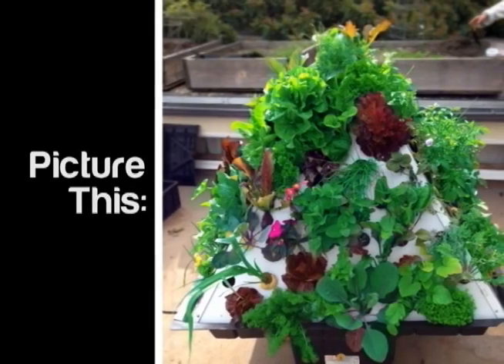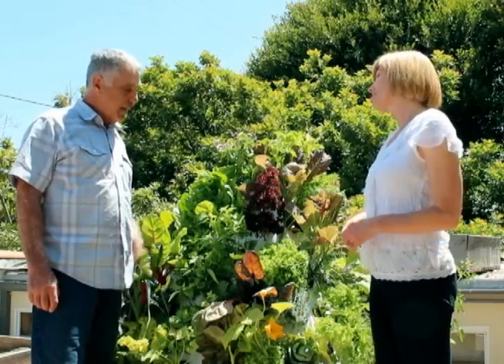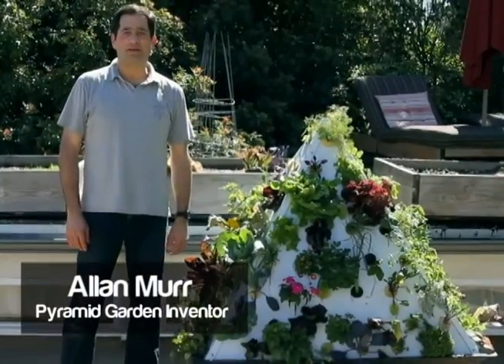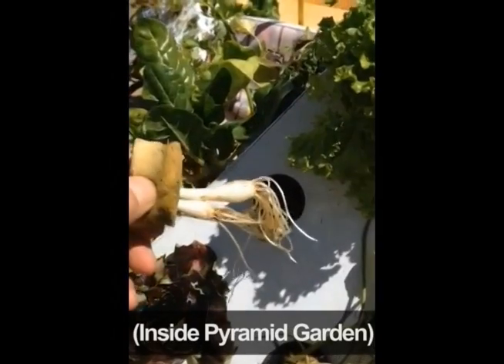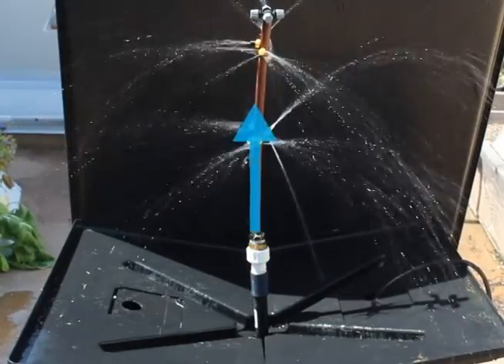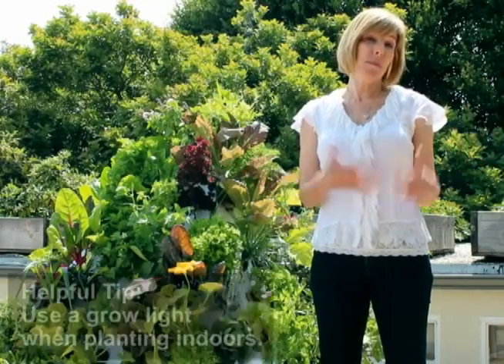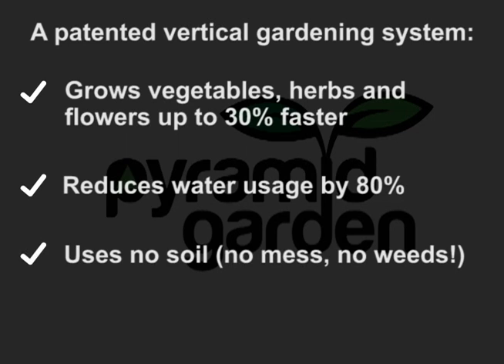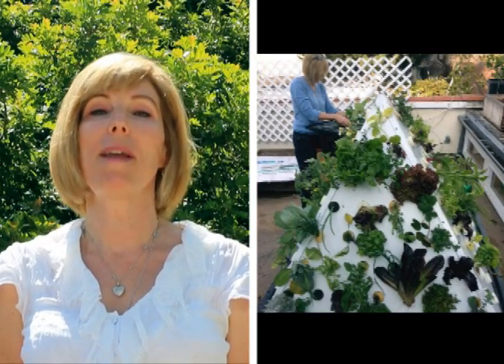Pyramid Garden - Aeroponic Vertical Growing System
Pyramid Garden is a revolutionary way new way to organically grow your favorite vegetables, herbs and flowers up to 30% faster with 80% less water. No soil is needed. The roots, which are hanging inside the pyramid, are sprayed with nutrient rich water. Excess water drips back into the tray, is filtered and recycled. Leafy vegetables grow on the outside, while root vegetables grow on the inside.